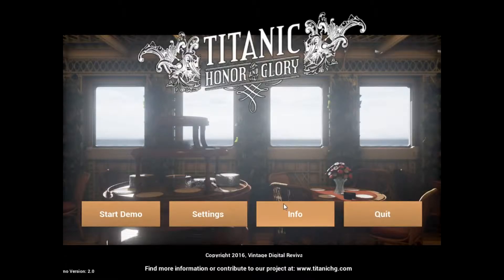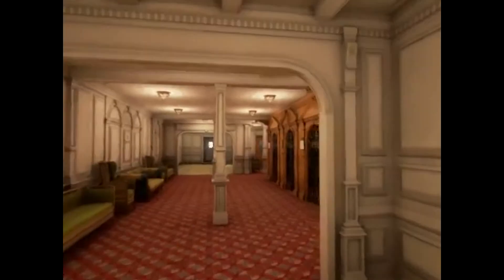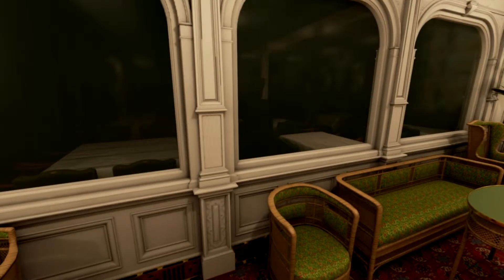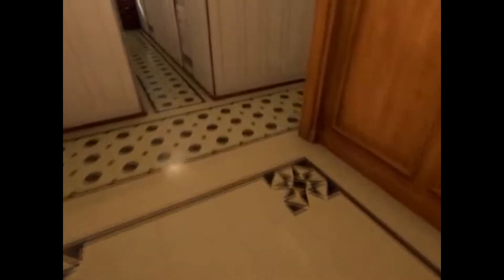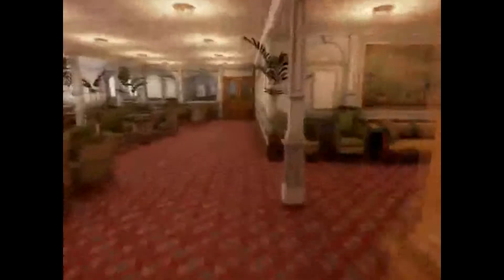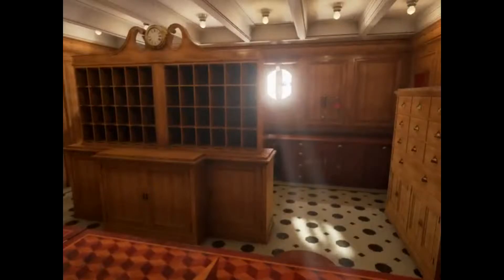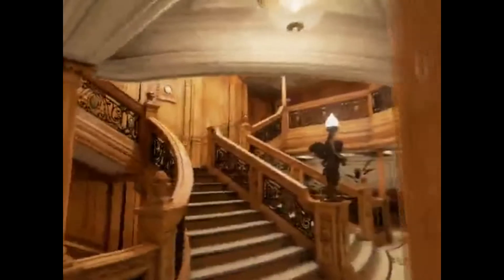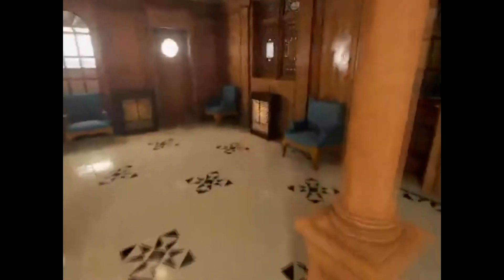Titanic: Honor and Glory Demo 2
Today I will give you a walkthrough of the Demo of Titanic Honor and Glory
Titanic: Honor and Glory is a registered trademark of Vintage Digital Revival LLC